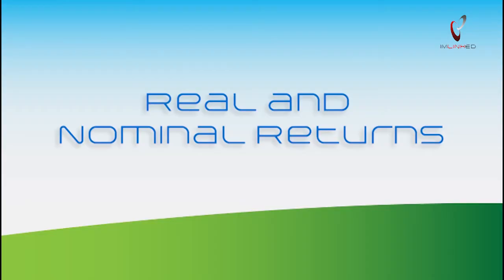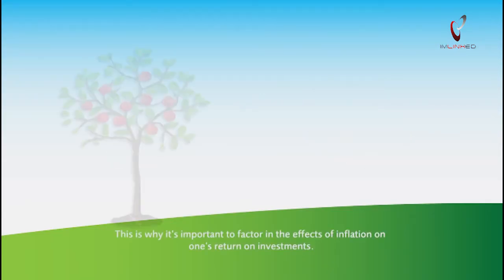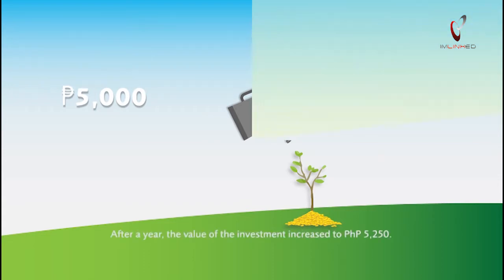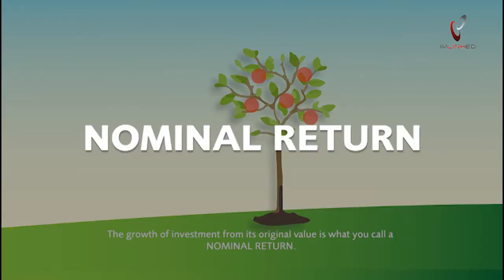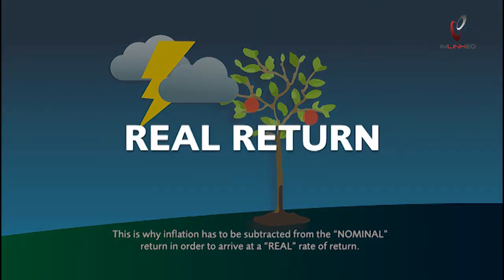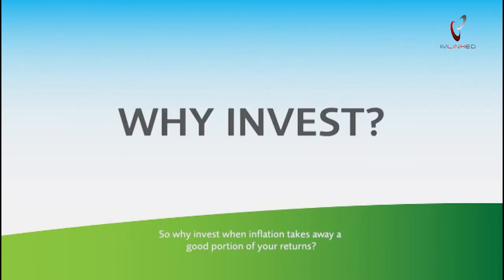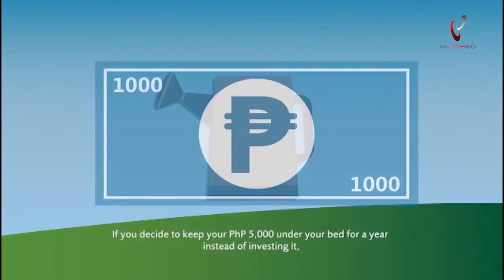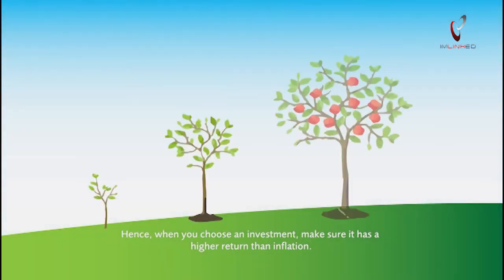IMLinkEd - Real and Nominal Returns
Do you know how inflation affects your investments? Know more about real and nominal returns.